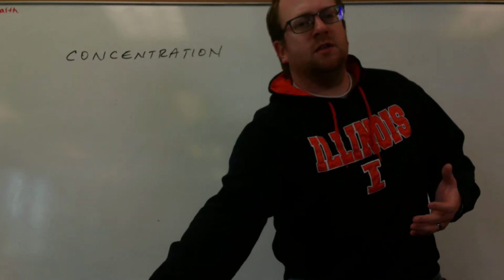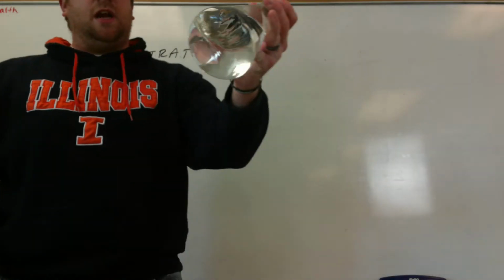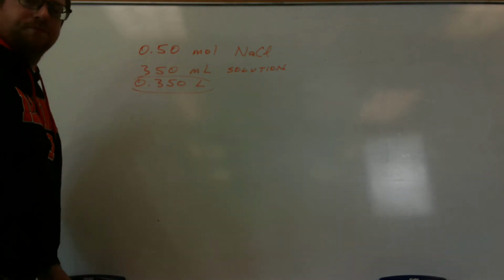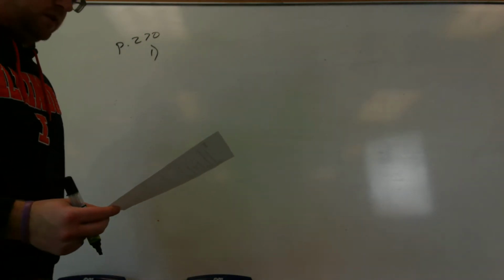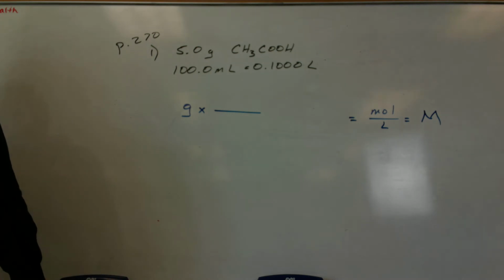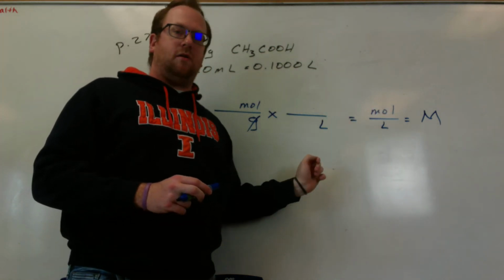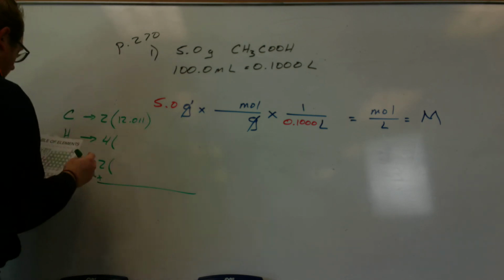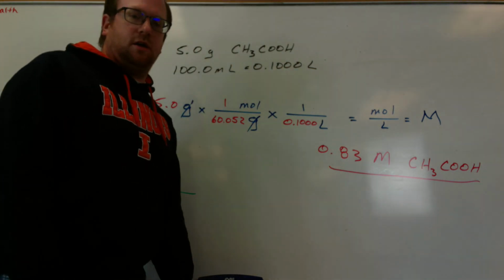Molarity w/ MEnsign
I hope this helps you understand gas laws! The link for the Quizlet set is below. If you have any questions or corrections, please leave them in the comments below. Thanks!